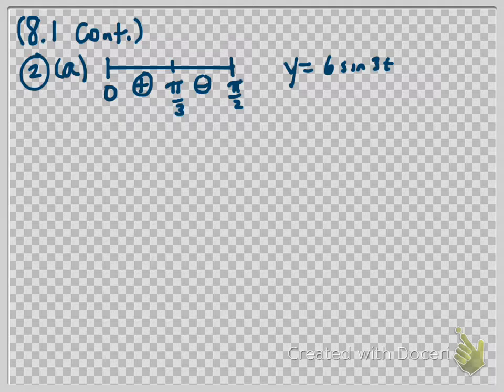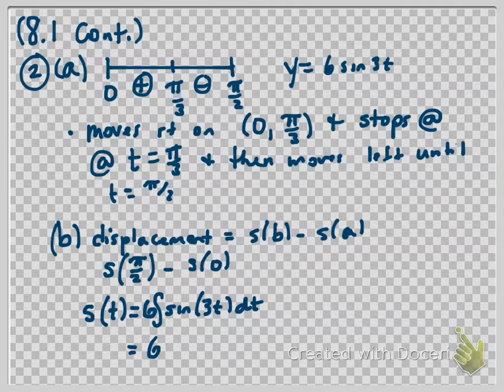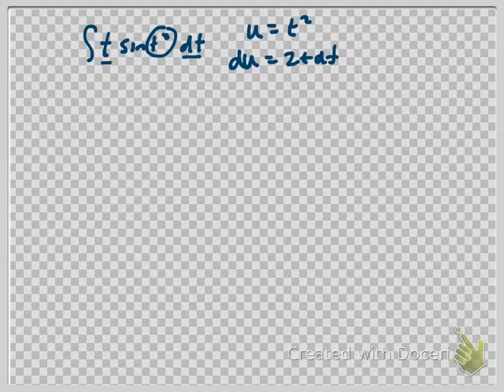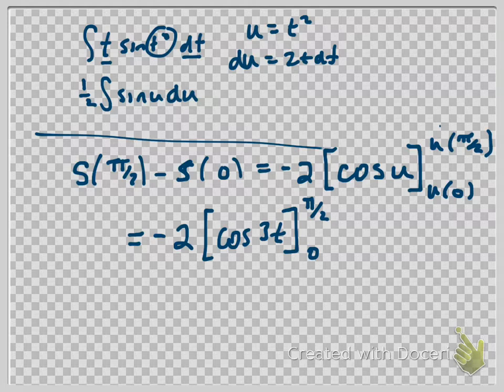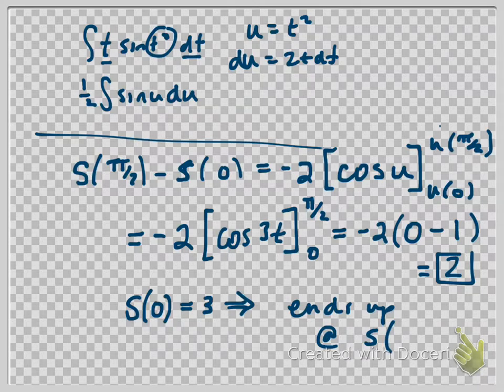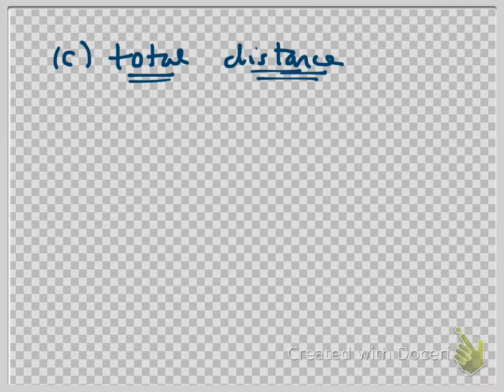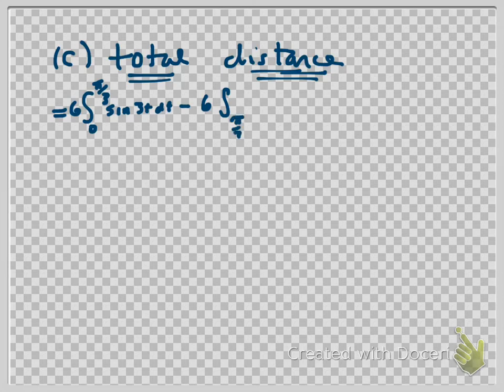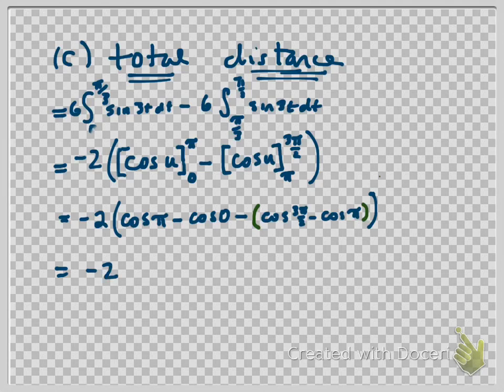AP Cal Section 8.1 Example (Continued from Intro video)